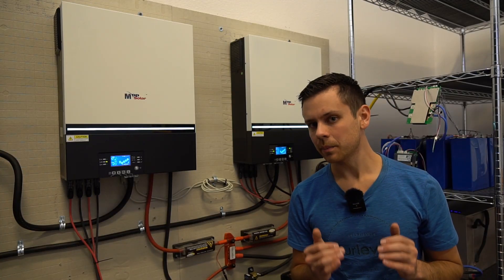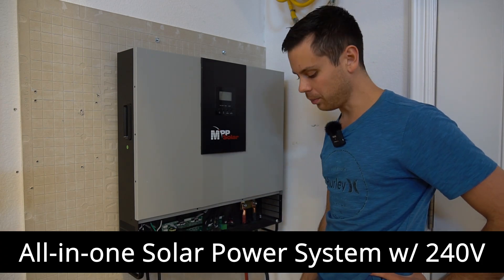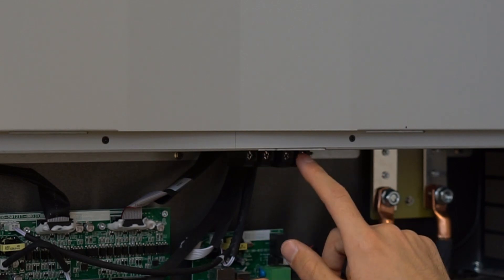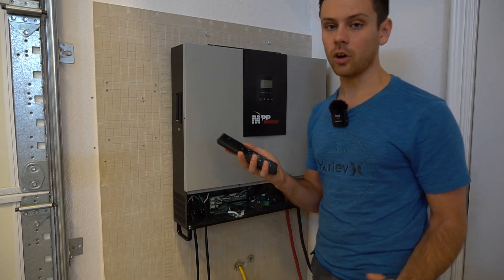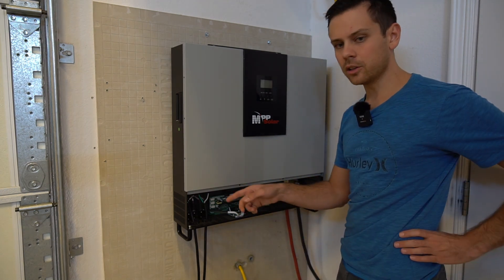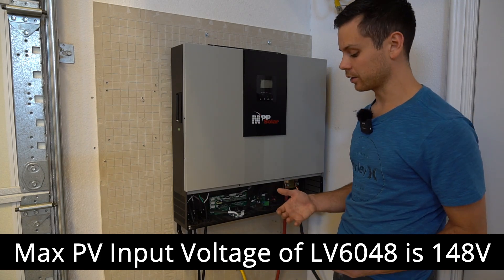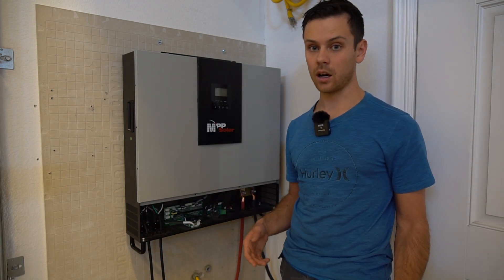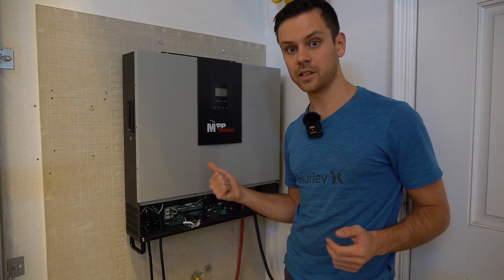How to Charge 240V Electric Vehicles with Offgrid Solar Power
*Current Connected*
Victron, EG4, Midnite and so much more! Fast shipping and great prices:

*Litime*
Classic and reliable 12V batteries for solar! Bestseller for many years:

*Epoch Batteries*
High-quality, marine grade 12V batteries that can survive anything!:

*IntegraRack*
DIY Friendly Solar Panel Mounting Kits! Easy to assemble and super strong:

*Rich Solar*
One stop shop for budget 12V systems!

*Battery Hookup*
Cheap used lithium cell deals: